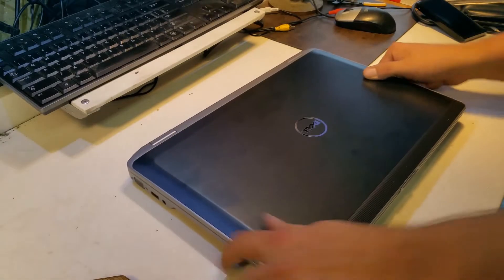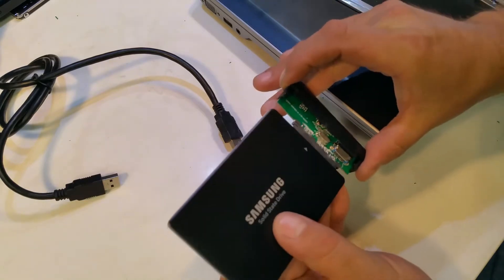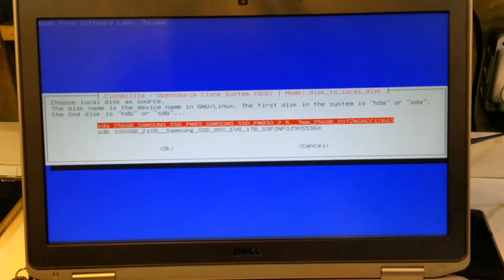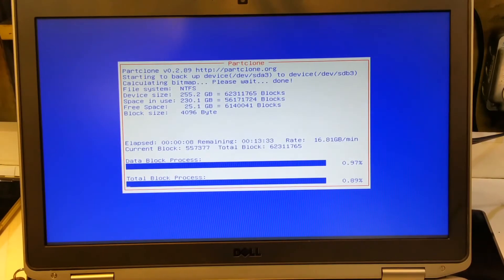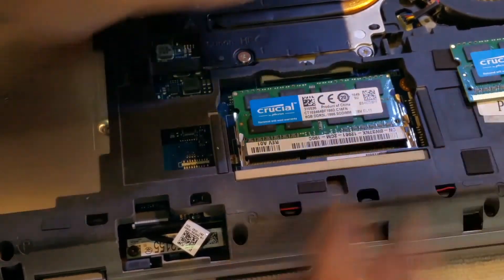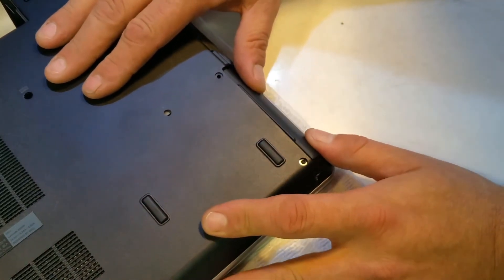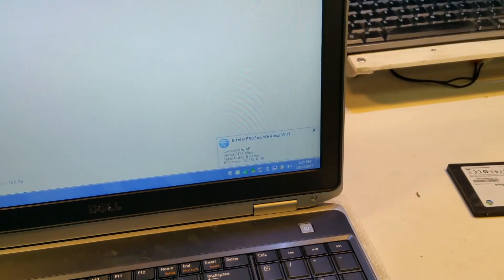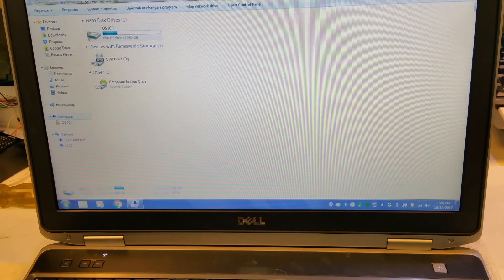How to upgrade your laptop SSD hard drive and keep your Operating System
In this video i demonstrate how to upgrade your current HDD to a new larger SSD hard drive and maintain you files and operating system. This is a DELL LATITUDE E6530 laptop running Windows 7, also works for Windows 10. I will be using Clonezilla to move the files. There is a bonus of upgrading the ram to 16GB. Finally at the end of the video have outtakes of Larry the cat interrupting my video filming.

NEW SSD / Solid State Hard Drive: SAMSUNG 850 EVO 2.5" 250GB Specs for drive = SATA III 3D NAND MZ-75E250B/AM

Crucial 16GB Kit (8GBx2) DDR3/DDR3L 1866 MT/s (PC3-14900) SODIMM 204-Pin Memory - CT2K102464BF186D

CT2K102464BF186D is a 16GB Kit (8GBx2) DDR3 Notebook modules that operate at speed up to 1866 MT/s and has a CL13 latency. It is dual voltage and can operate at 1.35V or 1.5V. It is Unbuffered and is non-ECC. It conforms to the industry standard SODIMM layout of 204 pins and is compatible with computers that take DDR3 SODIMM memory.

Brand Name Crucial
Series MICRON CONSUMER PRODUCTS GROUP, INC
Item model number CT2K102464BF186D
Item Weight 0.6 ounces
Product Dimensions 7 x 0.4 x 5 inches
Item Dimensions L x W x H 7 x 0.44 x 5 inches